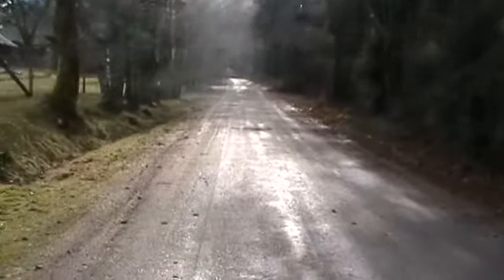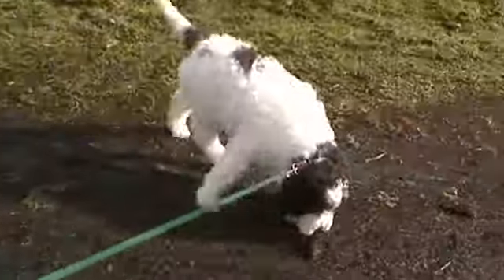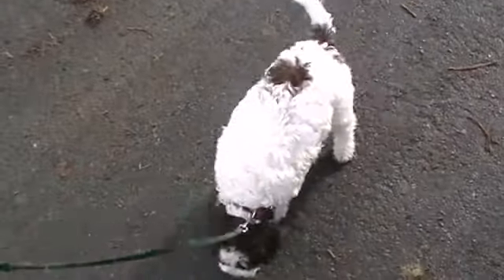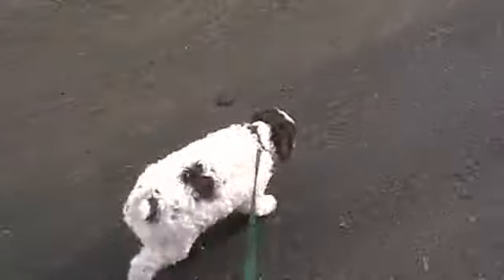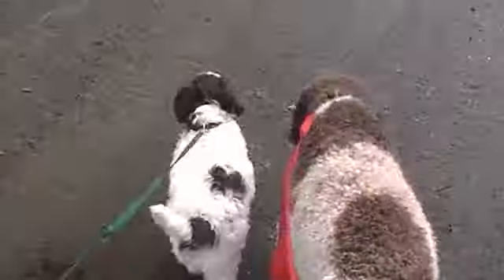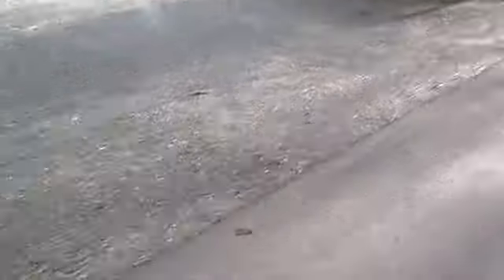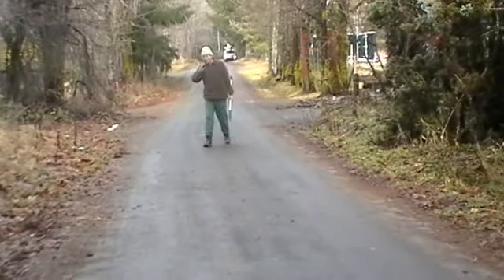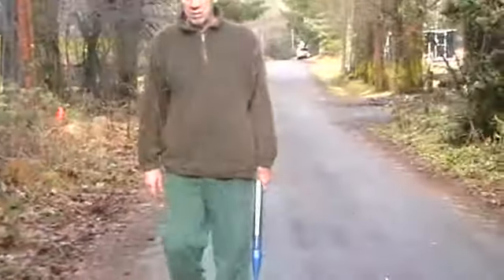Lagotto kennels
LK Hoya  the first time off the property